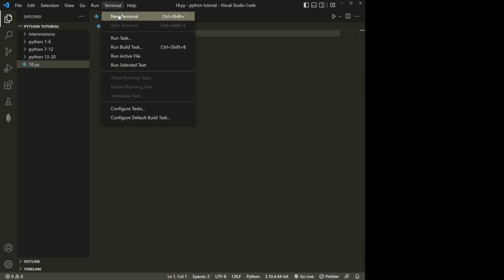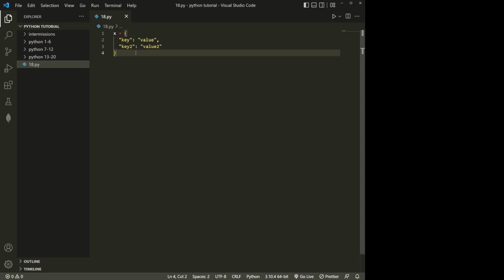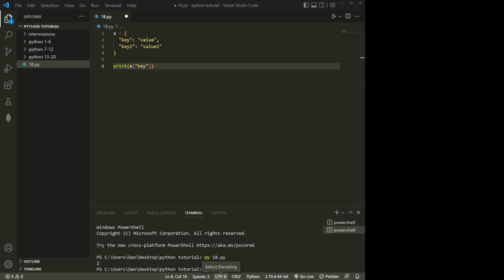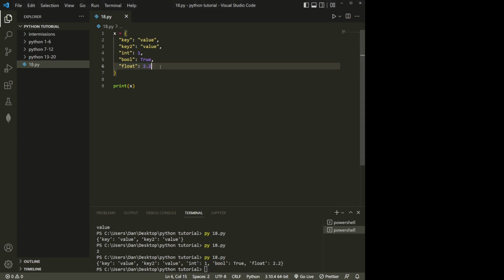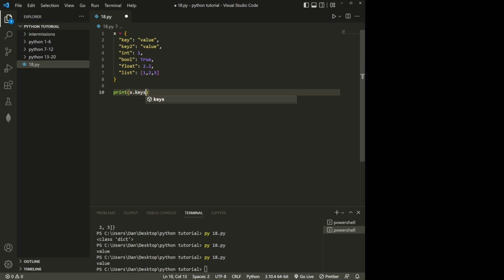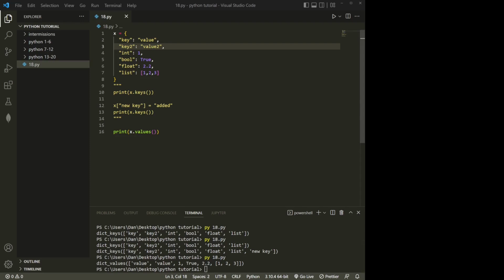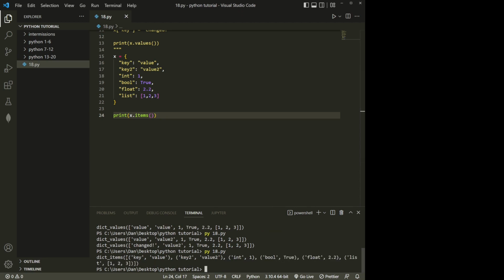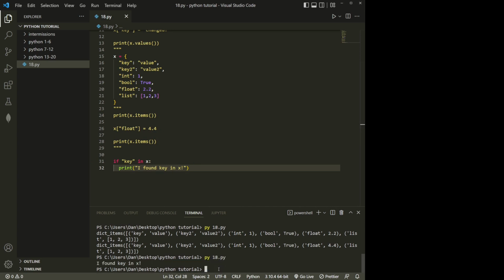Intro to Python - episode 18 - dictionaries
We dive into python dictionaries and how to manipulate them.